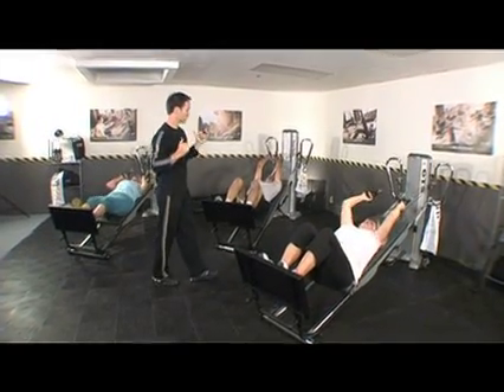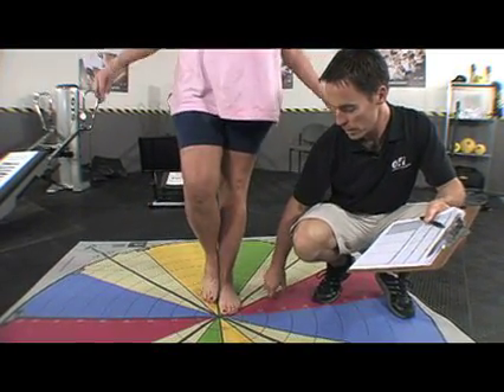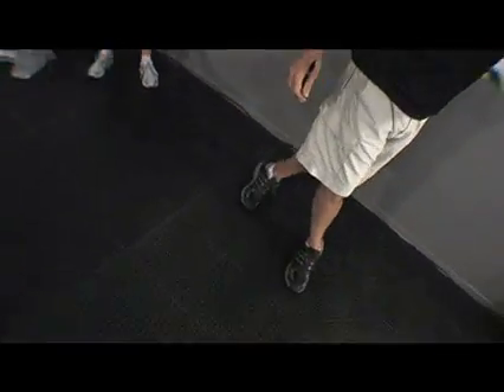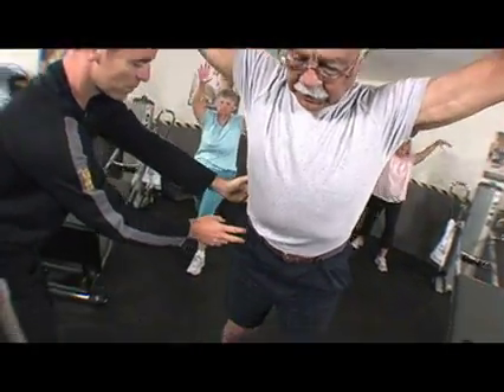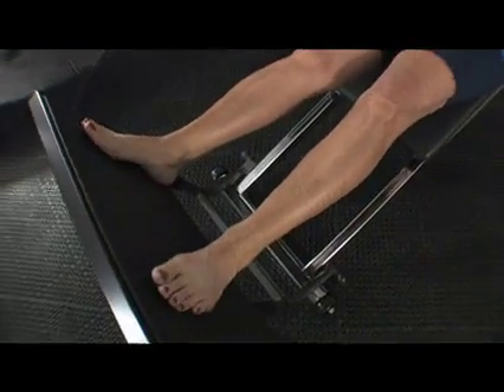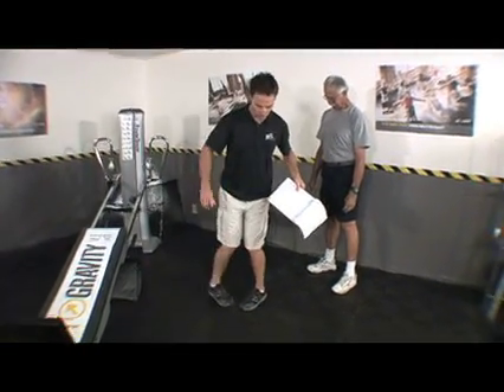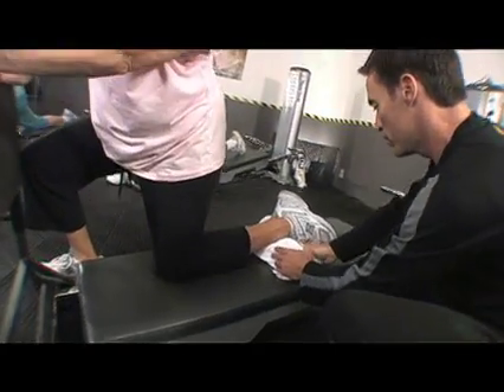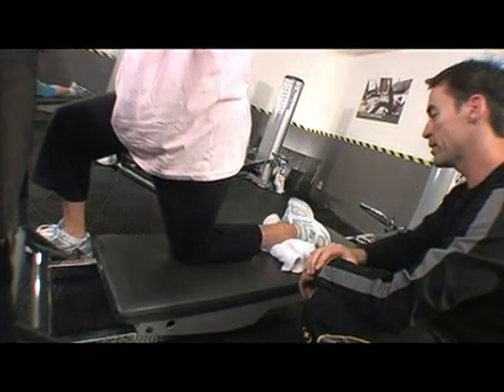GRAVITY Personal Training : : 3 to 1 **FEATURE**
Check out GRAVITY Life : : 3to1 with Jeff Groh and other GRAVITY ClubHouse videos

3 to 1 provides a solution for personal trainers who want to introduce small group personal training programs to adults over 50.

Youll learn strategies for individual assessment of functional biomechanics, and methods for developing improvements in balance, core strength, upper extremity strength and upright function.

3 to 1 integrates principles of tri-planar movement, ground reaction force, driven movement and gravity into a program designed to enhance overall biomechanical function and reduce musculoskeletal dysfunction in aging adults.